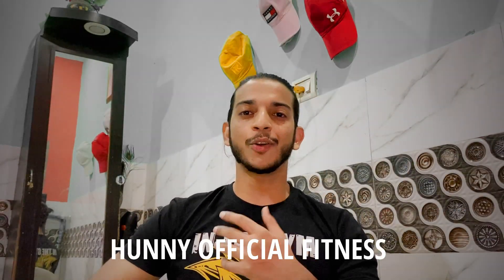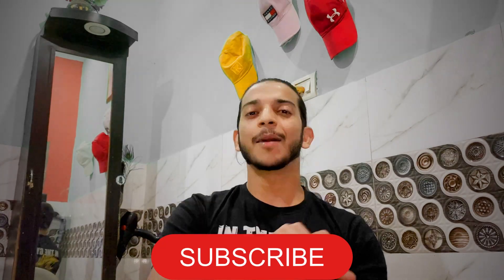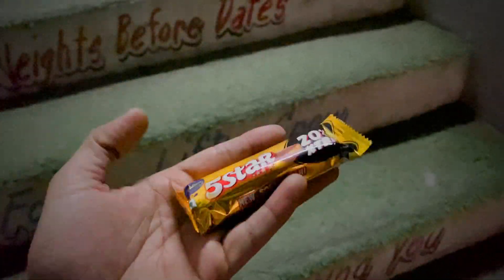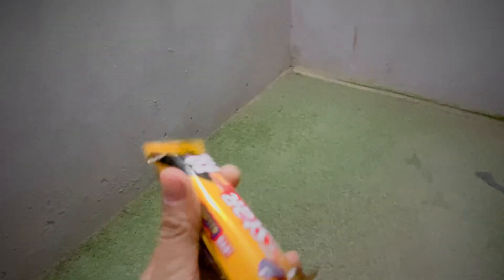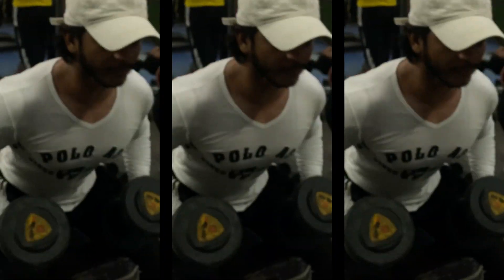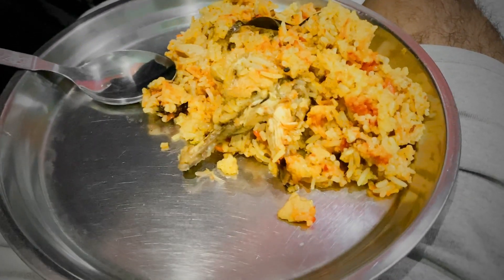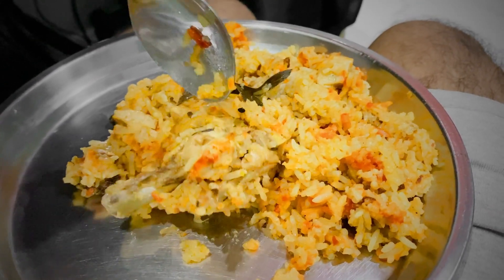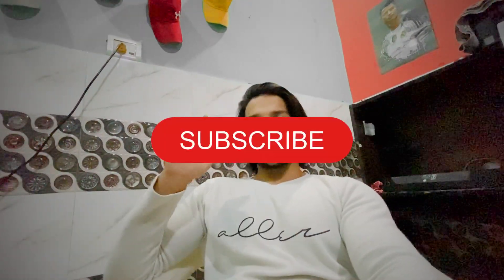FULL DAY OF EATING 🍩! weight gaining diet plan for beginners- HUNNYOFFICIALFITNESS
DO COMMENT YOUR QUESTIONS. ANYTHING YOU WANT TO KNOW, TELL, ASK.